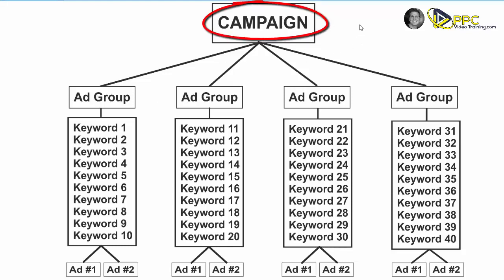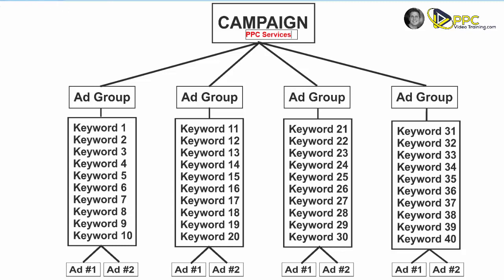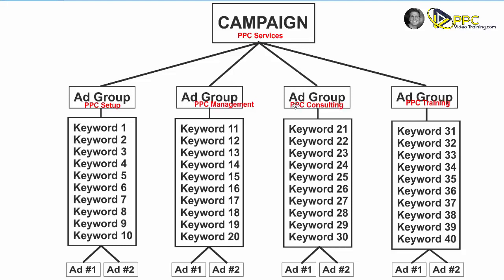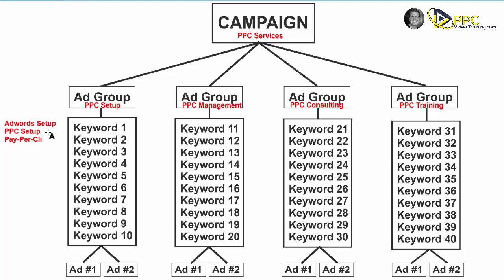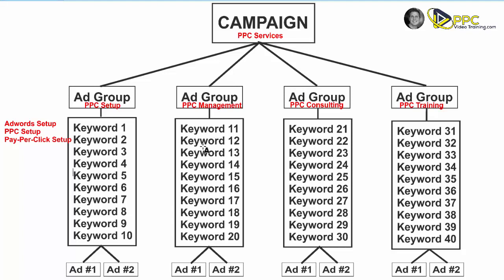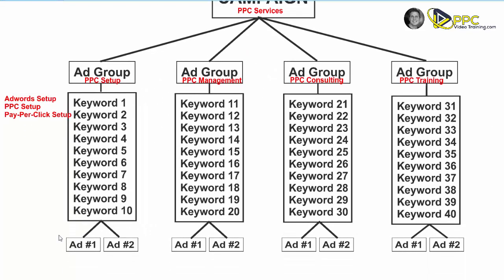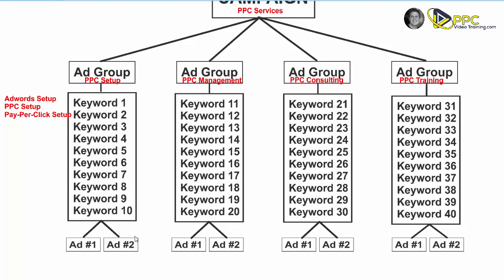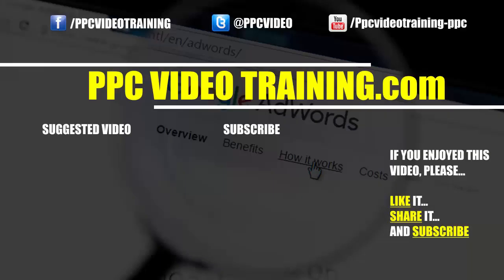What is an Ad Group In Google Ads / Adwords / PPC Training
What is an Ad Group In Google Adwords? Or what is an adgroup Adwords?